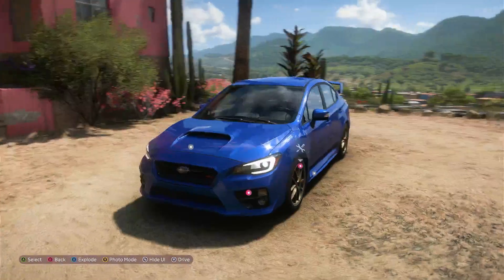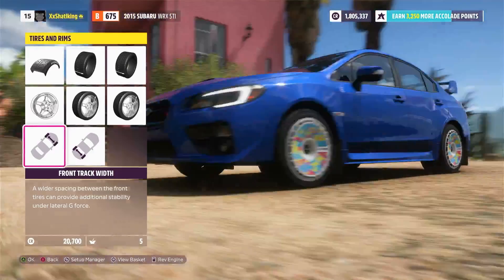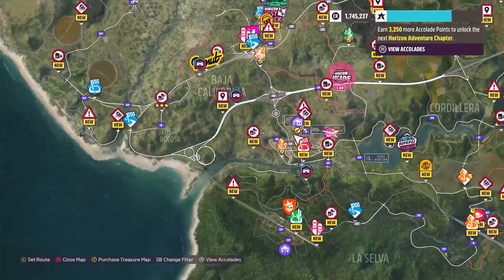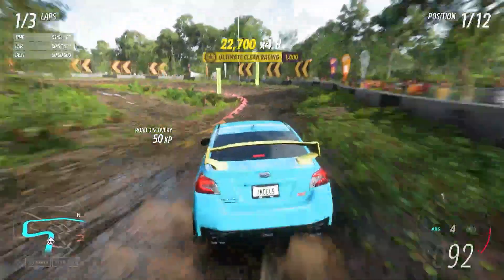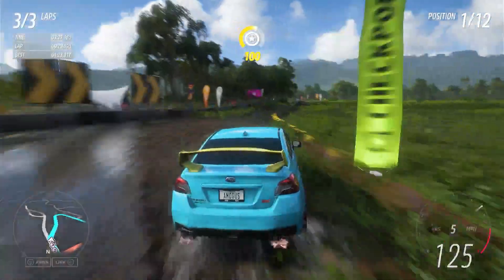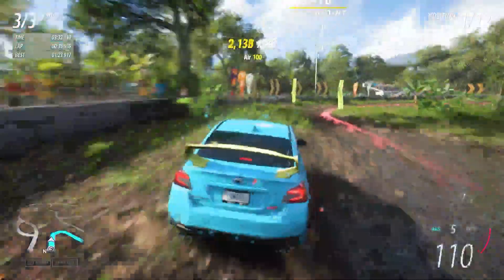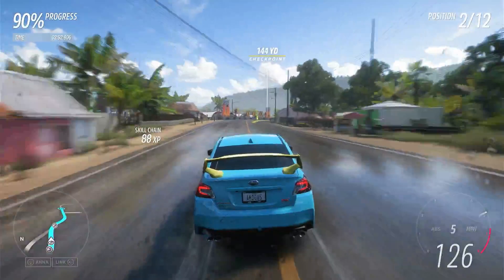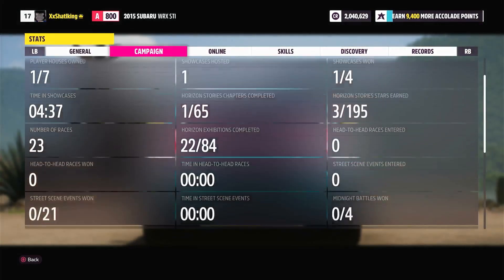30,000 Taycans With 30,000 More Well On Their Way; Forza Horizon 5 Nuzlocke Part 9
And there's also an Evo Eye Subaru.